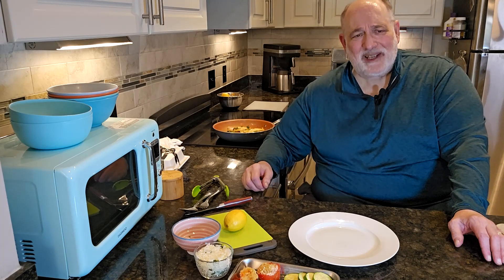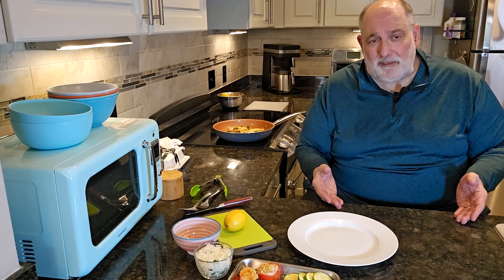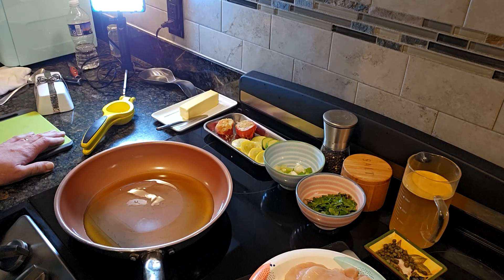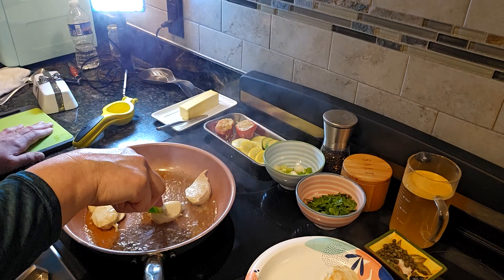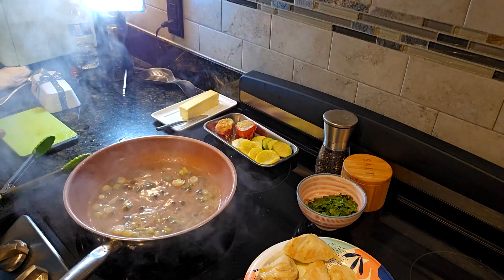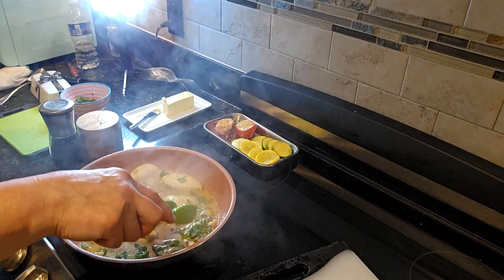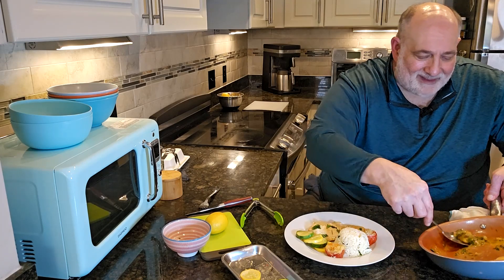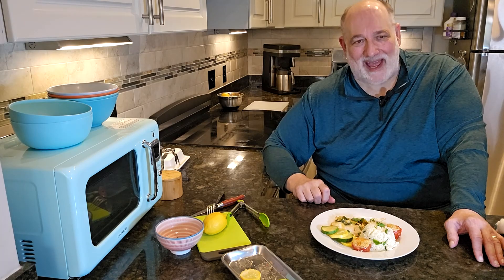Care Kitchen - "We Eat With Our Eyes"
Join us as we prepare a classic chicken dish and how we can present a beautiful plate!